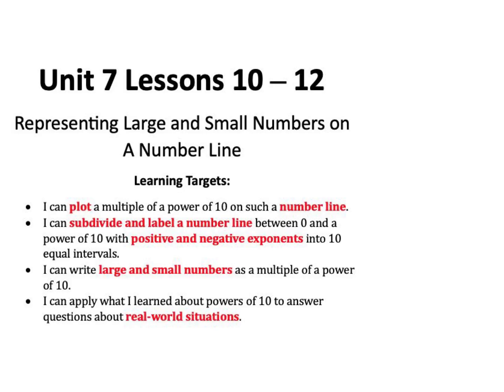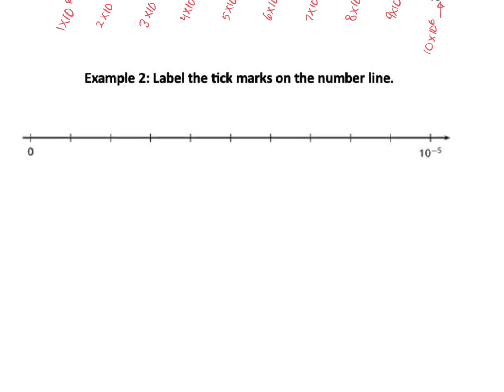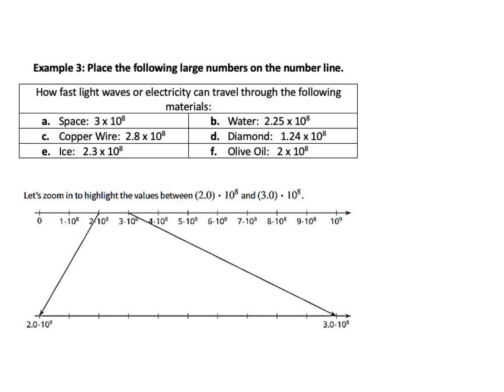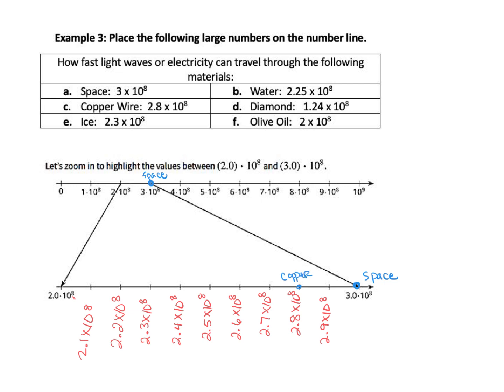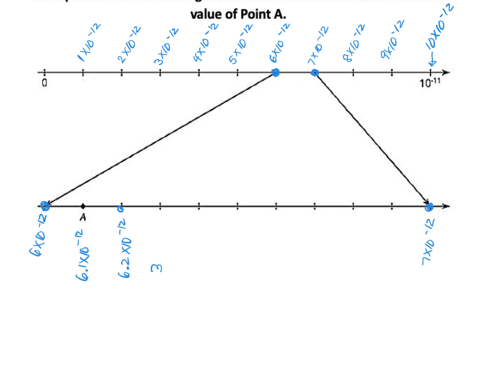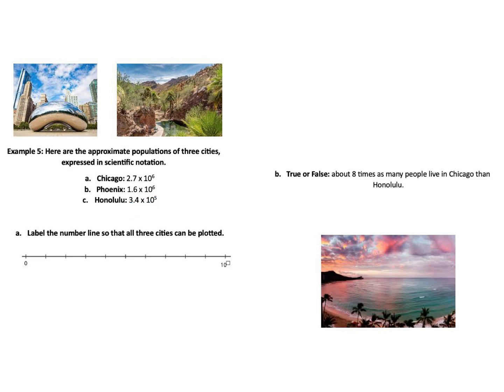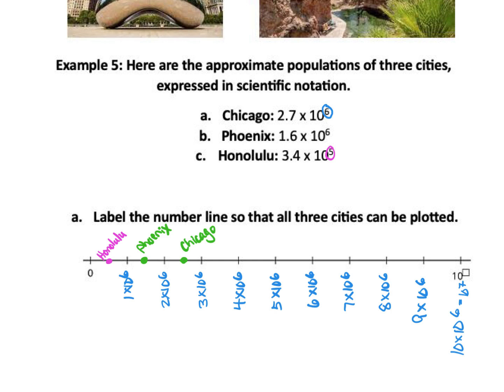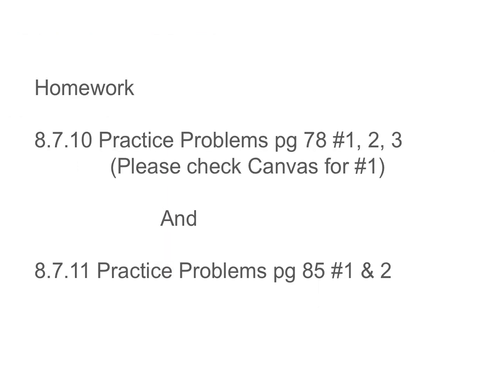Unit 7 Lesson 10 - 12